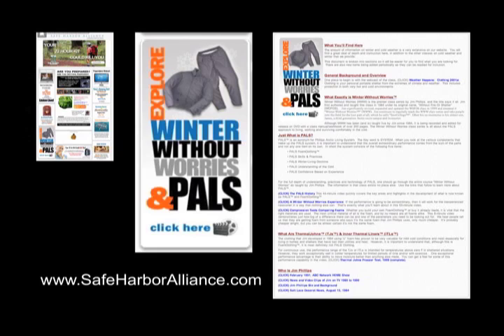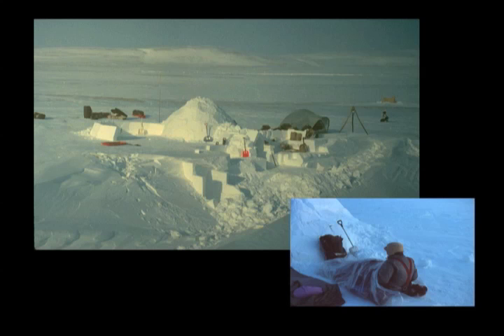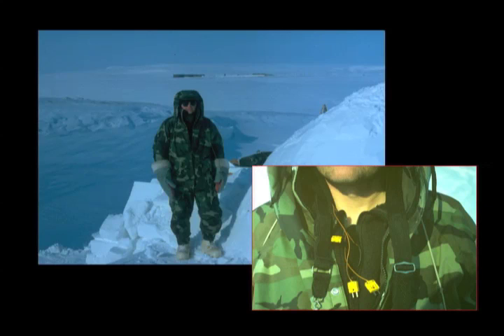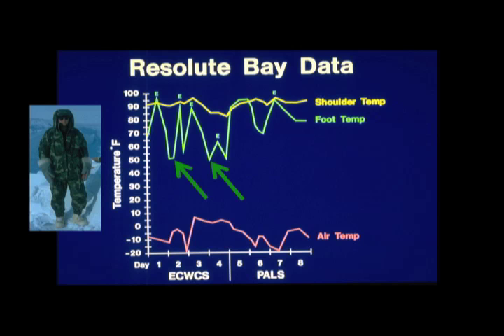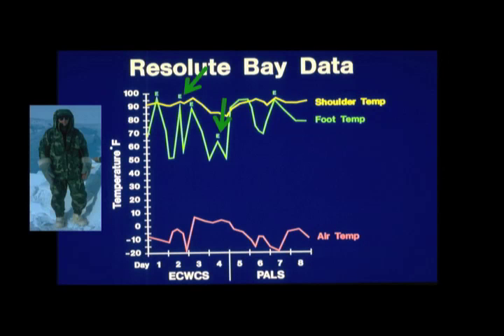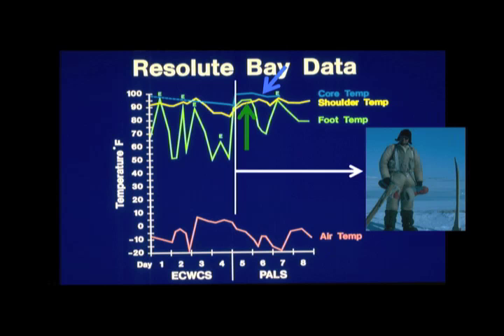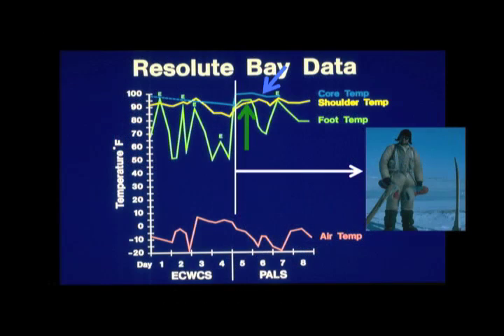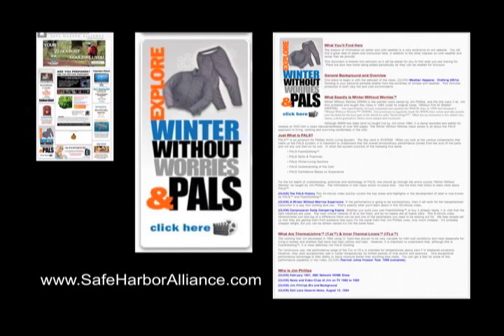Jim's Resolute Bay Hypothermia Graph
Understanding hypothermia and how the human body responds to the cold is vital for your comfort and safety in winter